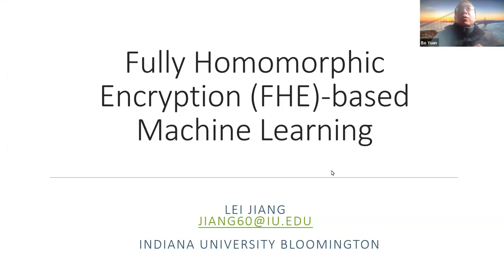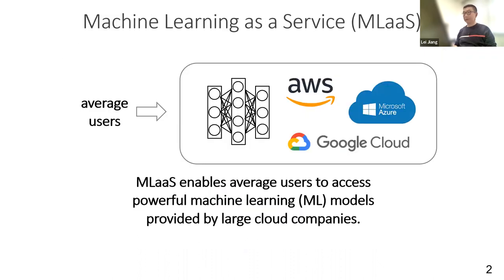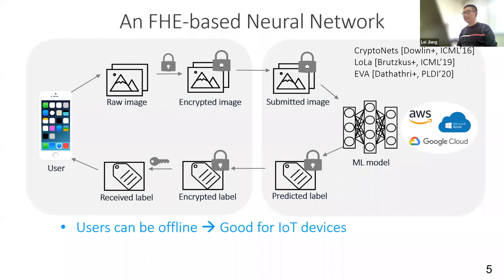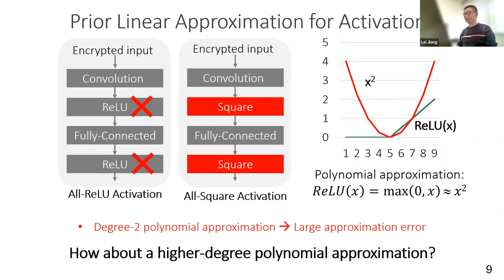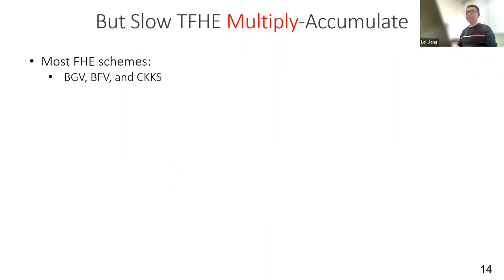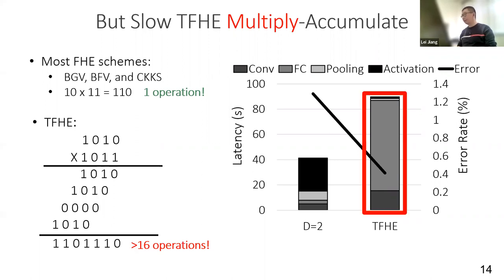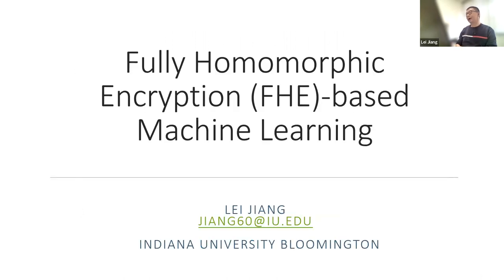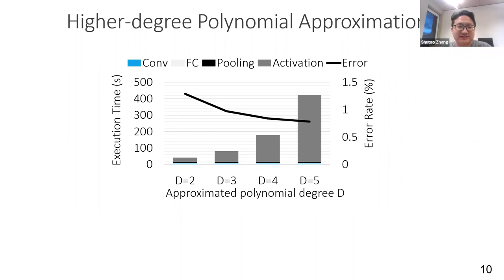[REFAI Seminar 02/02/23] Fully-Homomorphic-Encryption-based Privacy-Preserving Machine Learning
02/02/23   Prof. Lei Jiang, Indiana University Bloomington
"Fully-Homomorphic-Encryption-based Privacy-Preserving Machine Learning"